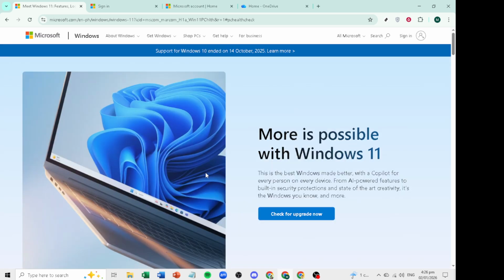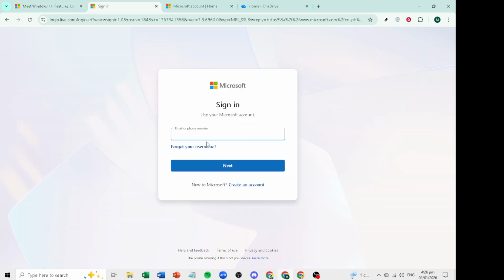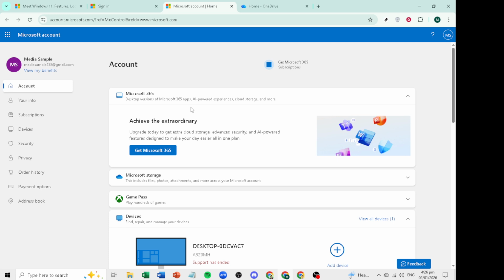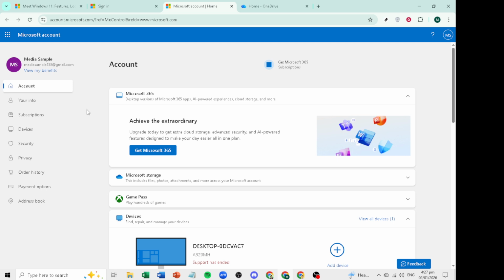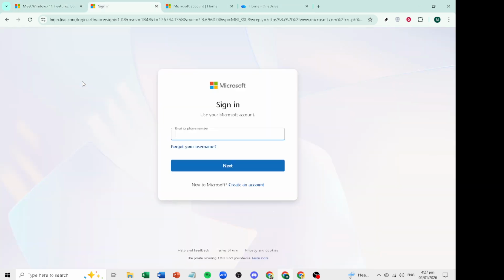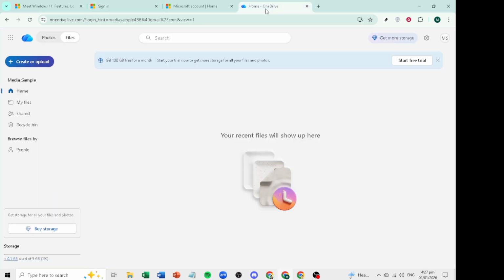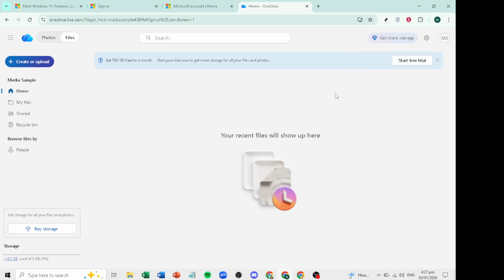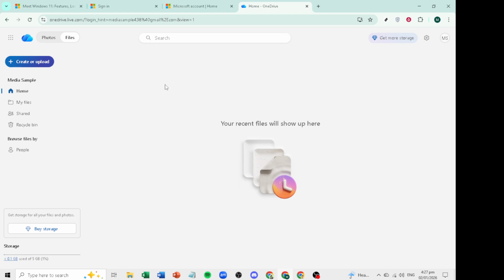How to Log in to Microsoft OneDrive from a PC [Full Guide 2026]